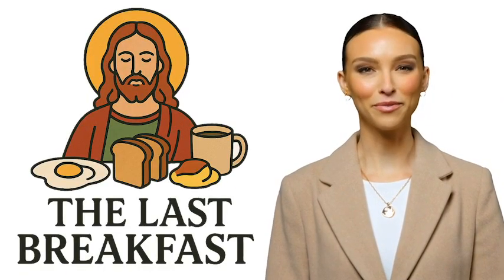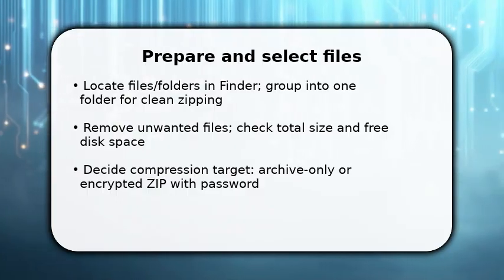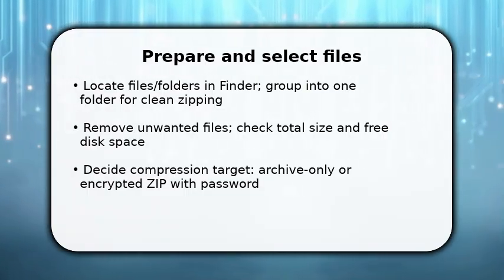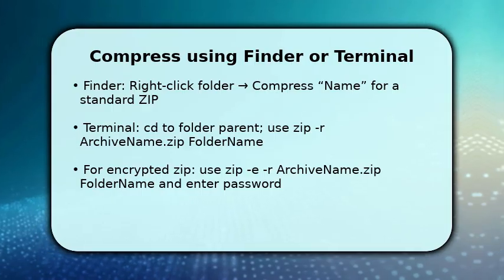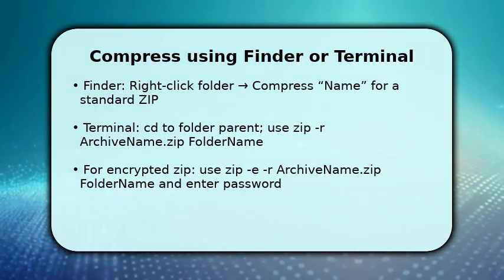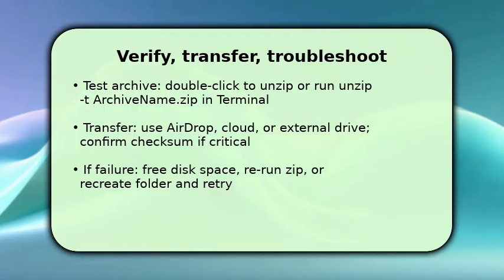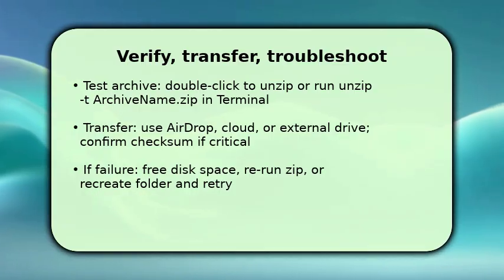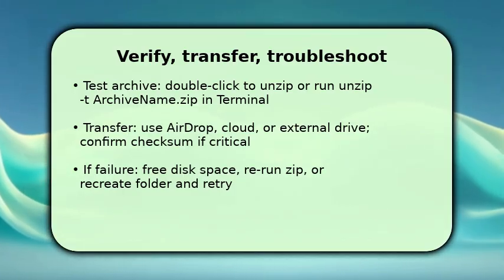How to Compress Zip Files on Mac - Full Guide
How to Compress Zip Files on Mac - Full Guide | 🔒 Surfshark VPN Deal — Stay private and secure. $1.99/mo + 3 Months Free ▸

Discover the step-by-step process of compressing ZIP files on macOS with our comprehensive guide. Learn how to efficiently manage your digital storage by mastering file compression techniques tailored for Mac users.

compress zip files, mac compressed folders, Mac data management, file size reduction on macOS, zip utility in Finder, how to make ZIP archives smaller, best practices for compressing Mac files